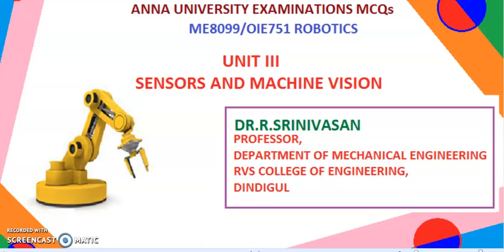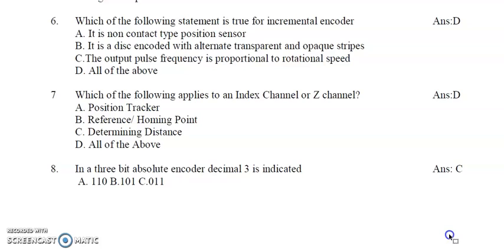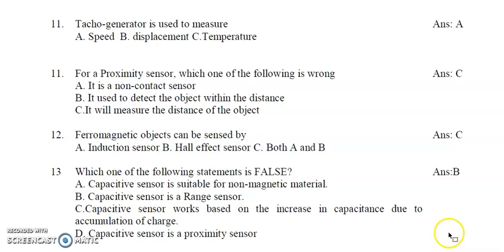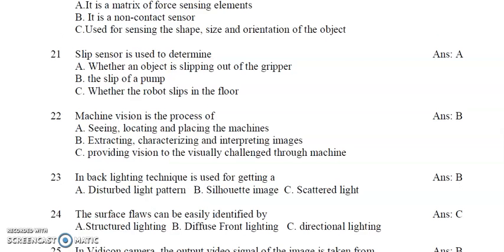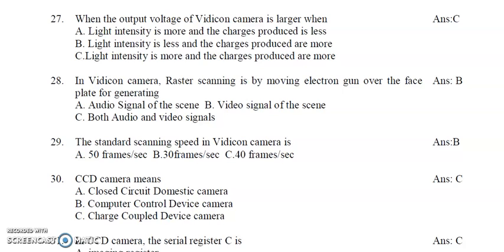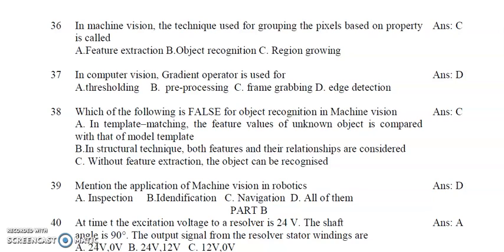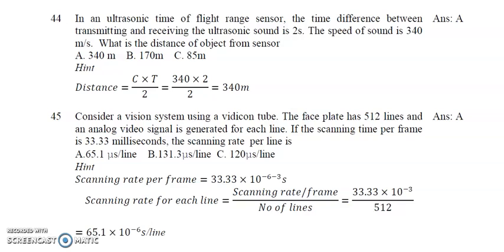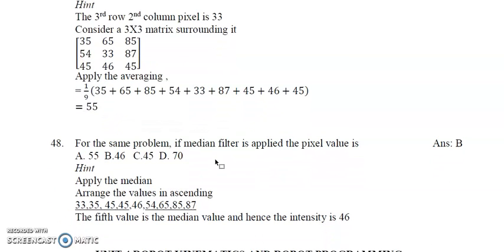ROBOTICS UNIT 3 SENSORS AND MACHINE VISION MCQs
This video is a part of the subject Robotics taught in 7th semester Mechanical Engineering, Anna University. This video details the MULTIPLE CHOICE QUESTIONS for the subject ROBOTICS(UNIT III). This will be a very useful learning tool for students preparing for forthcoming Anna University Examinations.